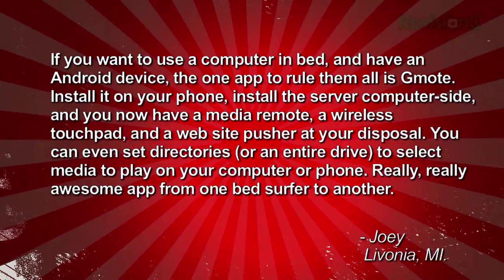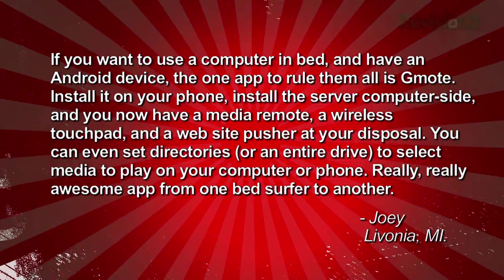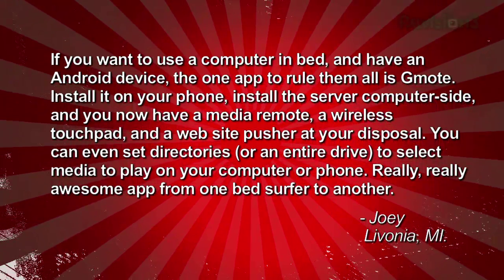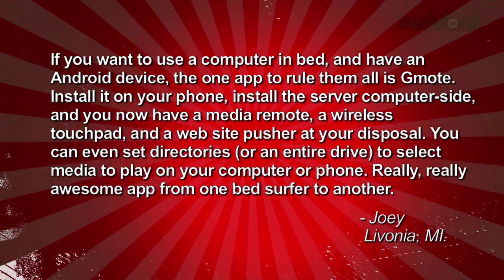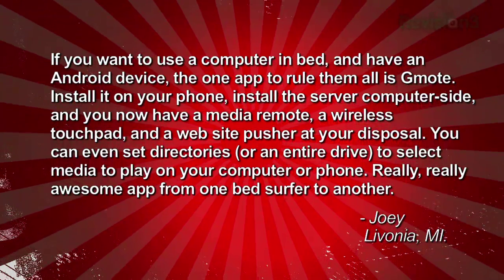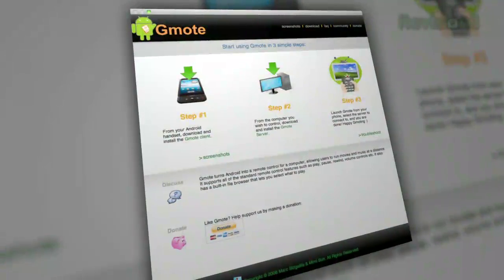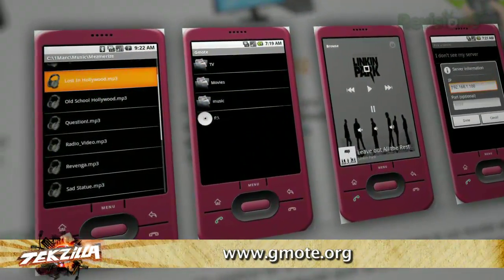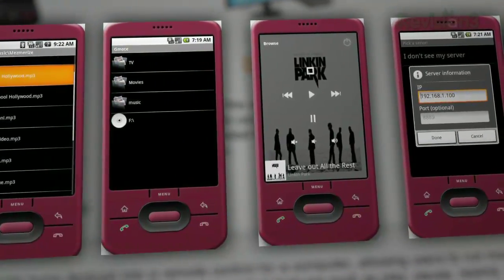Best Tips for Computing in Bed - Tekzilla Clips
Last week we talked computing in bed, and, no surprise, our awesome audience has some suggestions!